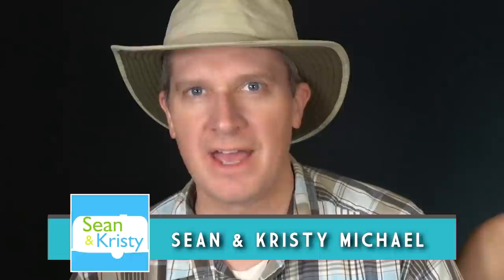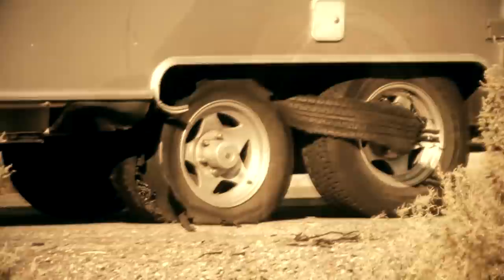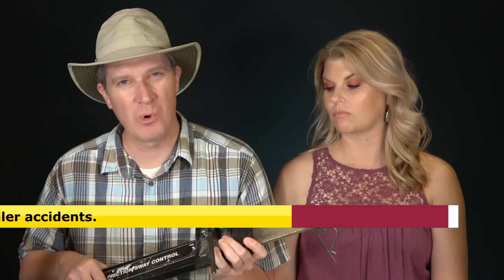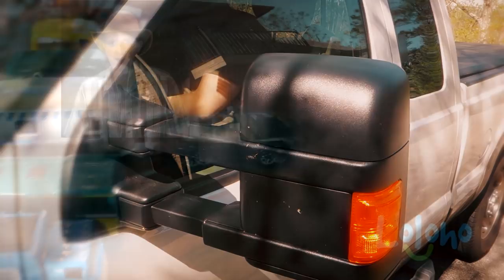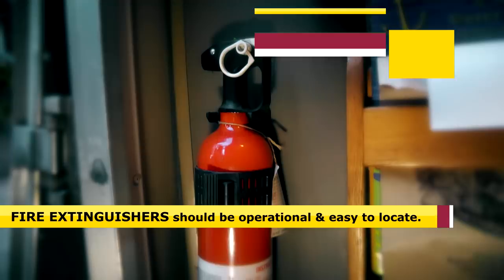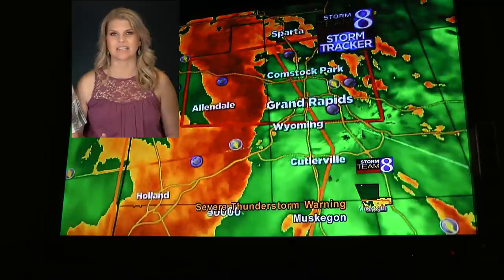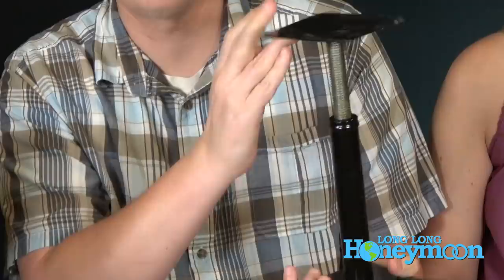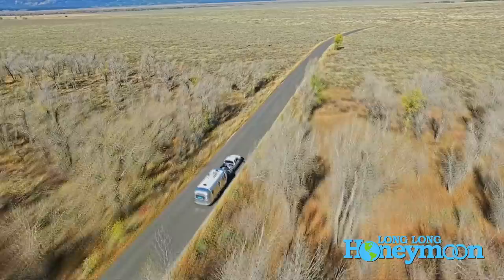For Beginners: 10 RV TRAVEL SAFETY TIPS!